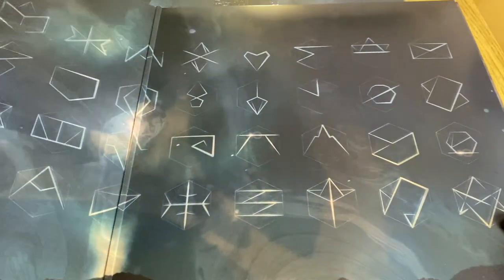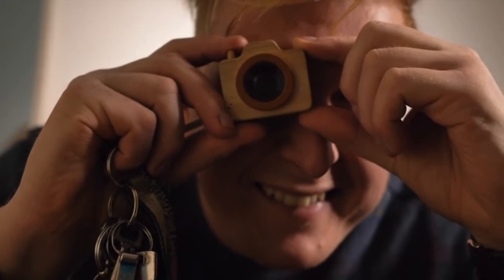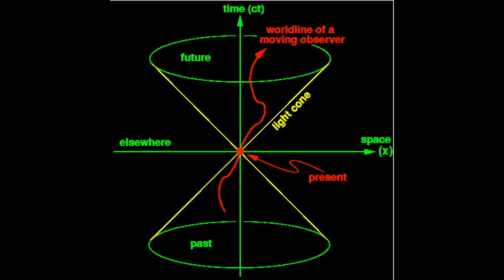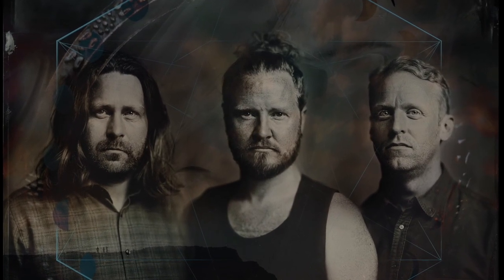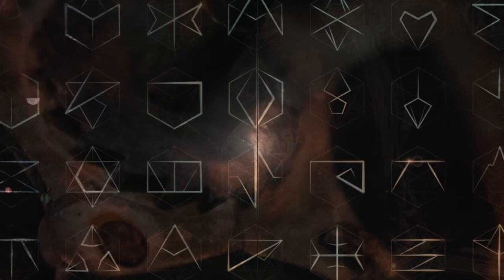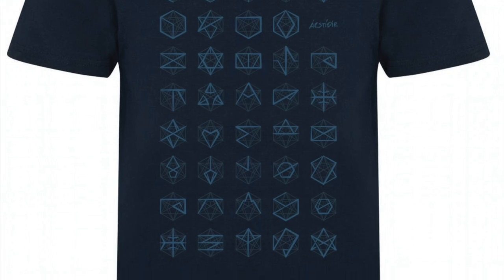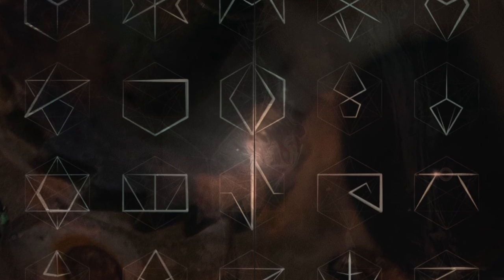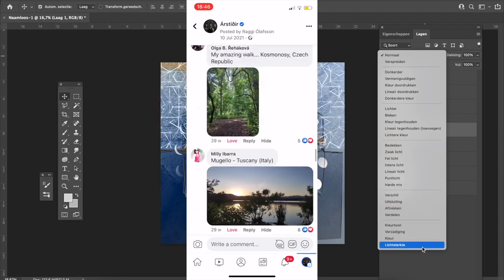Pendúll Explained - Full Movie!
In this video we explain the story behind the artwork for our album Pendúll, what the symbols stand for, and invite you to design your own.

Pendúll explained